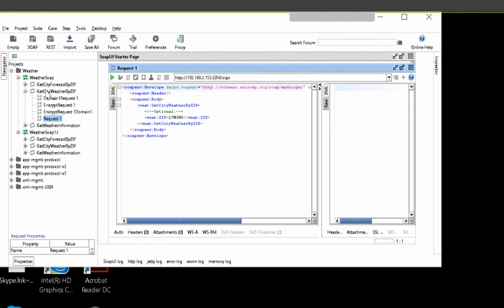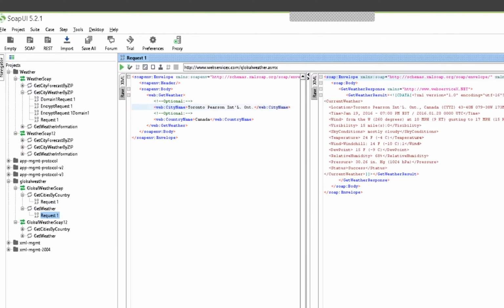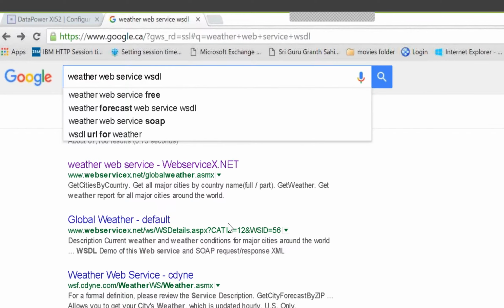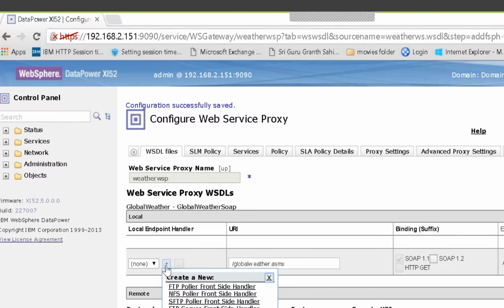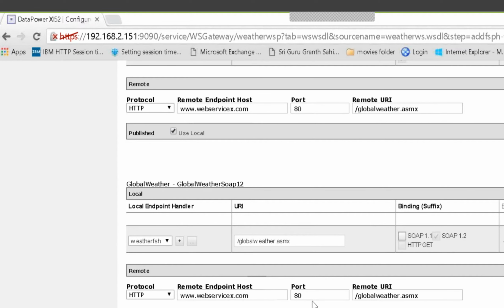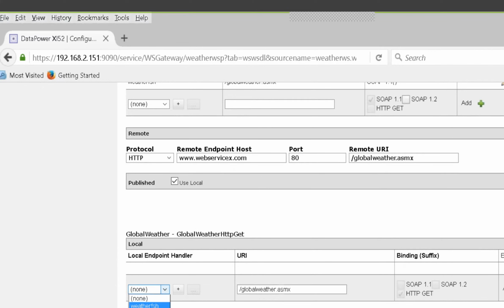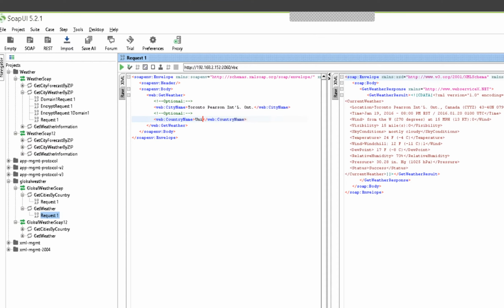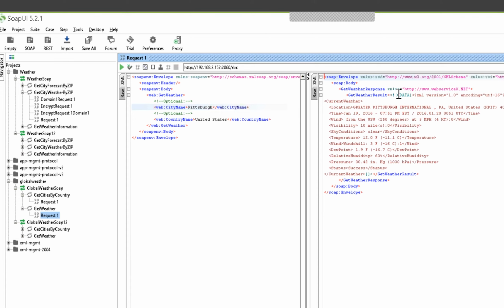DataPower Web Service Proxy WSP Exercise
DataPower Web Service Proxy (WPS) Exercise